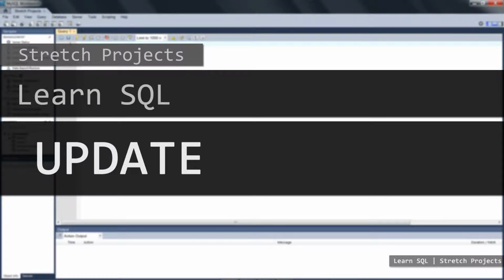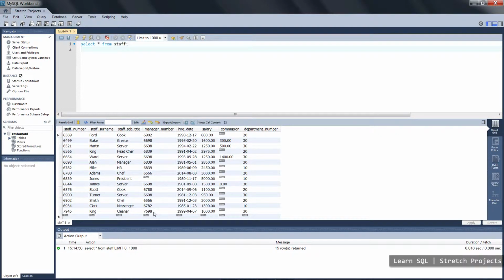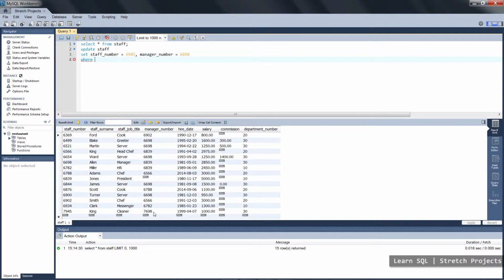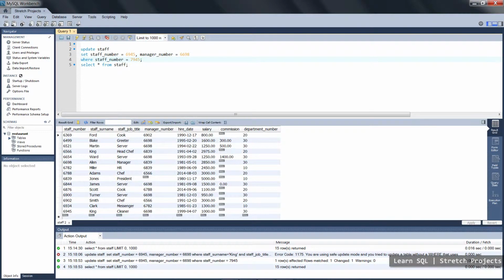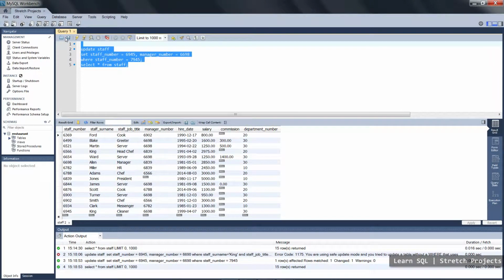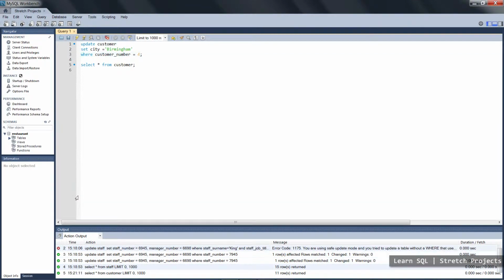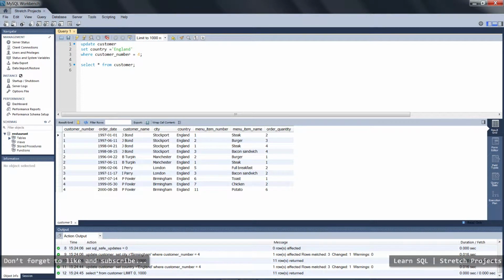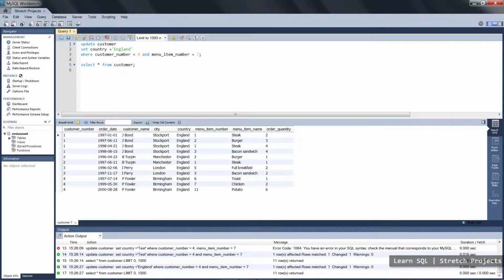Learn SQL - 6 UPDATE